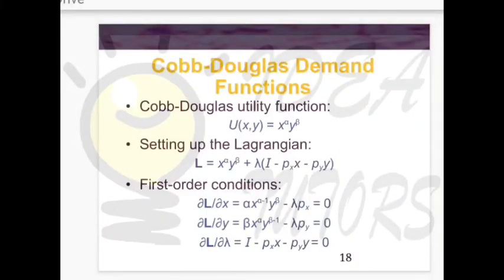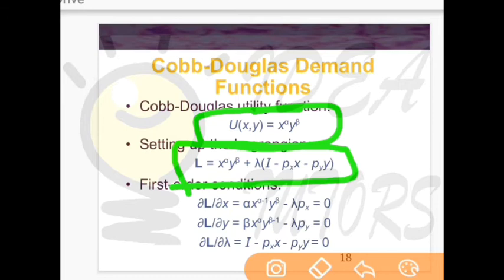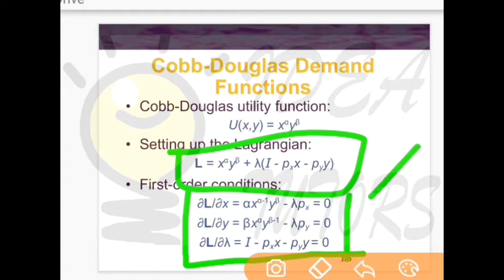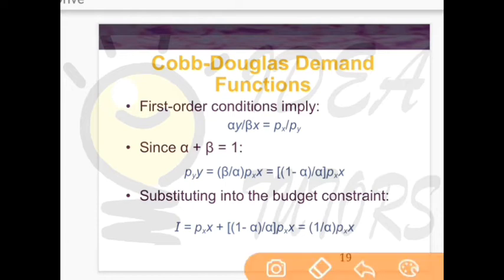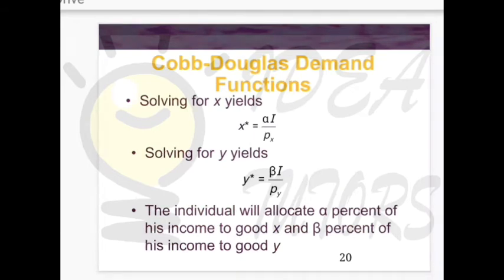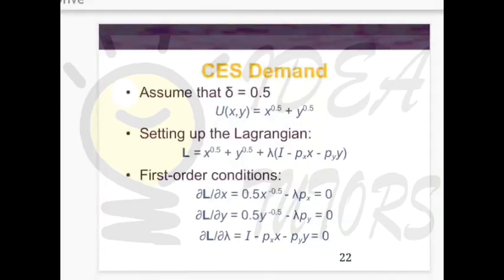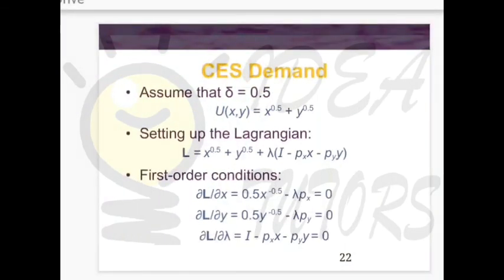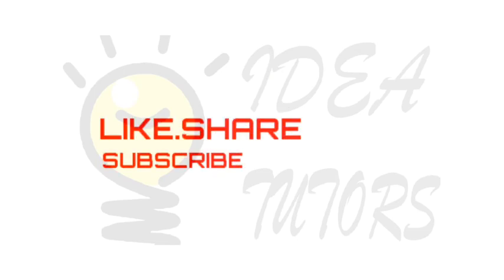Lagrange multiplier Economics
How to find utility maximization quantity

LAGRANGIAN multiplier

B.a hons Economics

M.a HONS Economics lectures

Ip University Economics lectures

Ip University m.a Economics lectures

Snyder and Nicholson intermediate microeconomics lecture videos

Intermediate microeconomics lecture notes